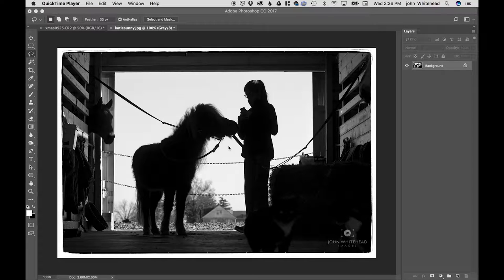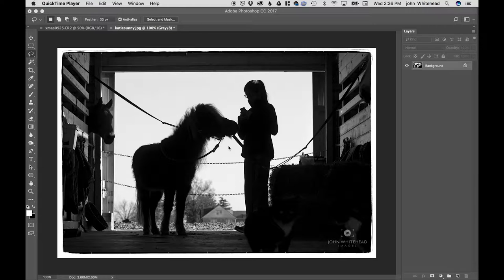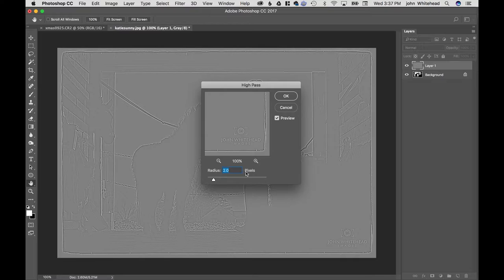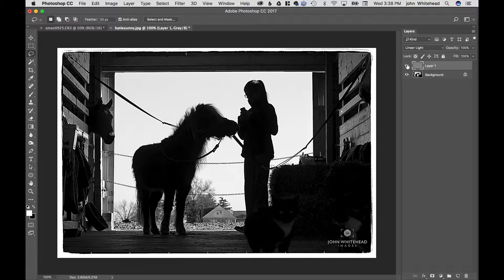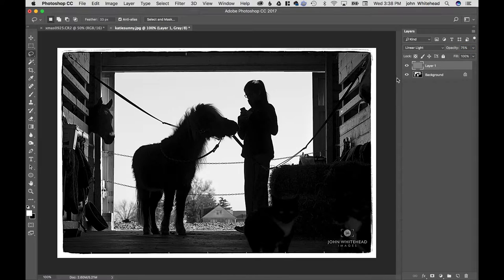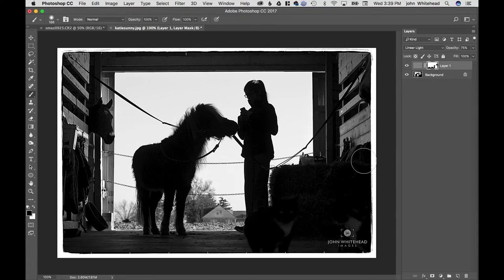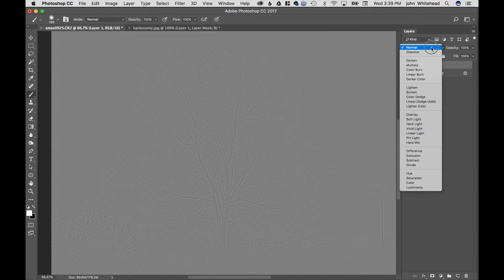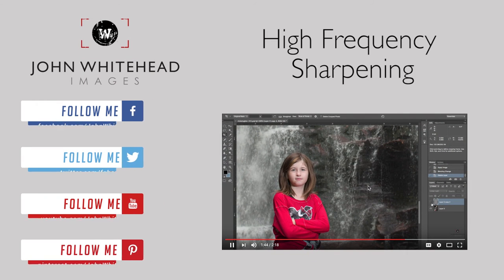Dynamic Contrast with High Pass Filter in Adobe Photoshop CC 2017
How to add Dynamic Contrast with High Pass Filter in Adobe Photoshop CC 2017.